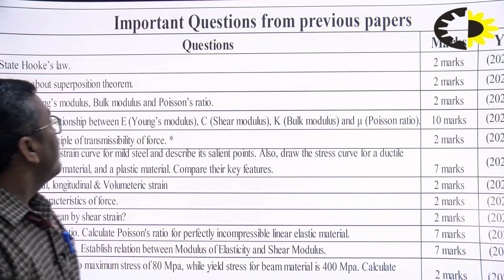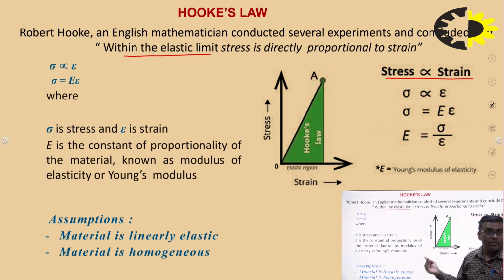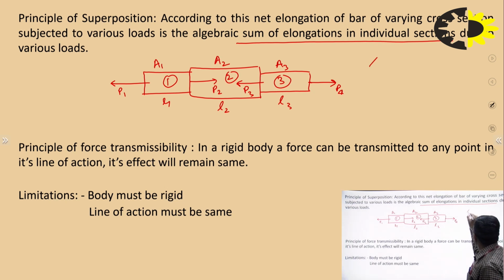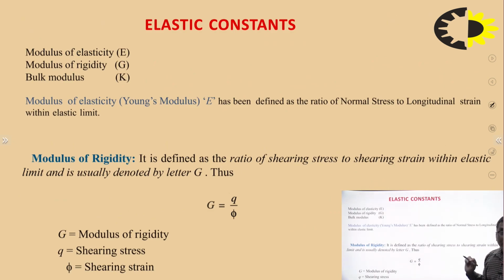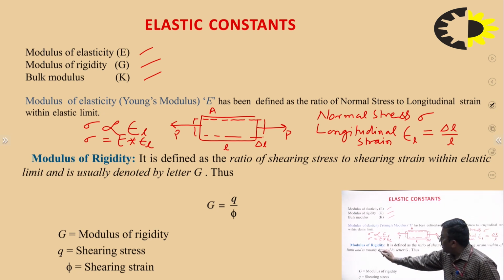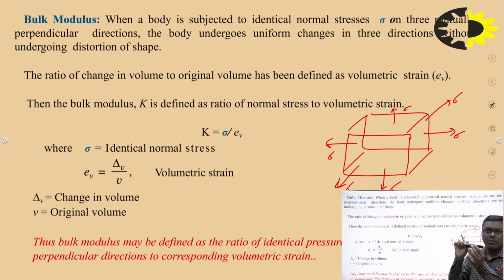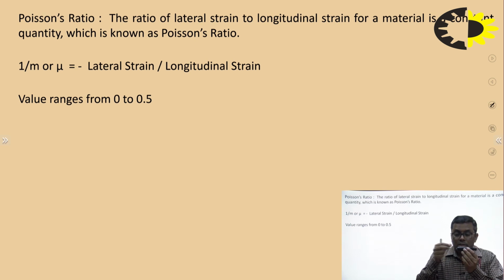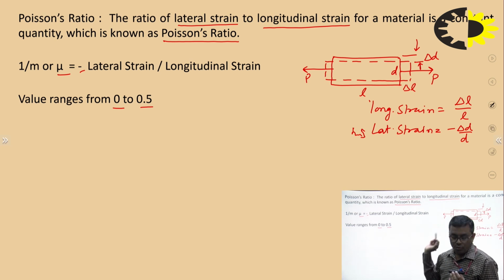IMPORTANT TOPICS/QUESTIONS FUNDAMENTALS OF MECHANICAL ENGINEERING LECTURE 1 BY VIVEK KUMAR PANSARI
Discussion of Unit 1 Questions from Previous Years